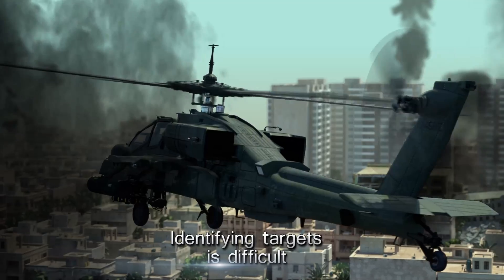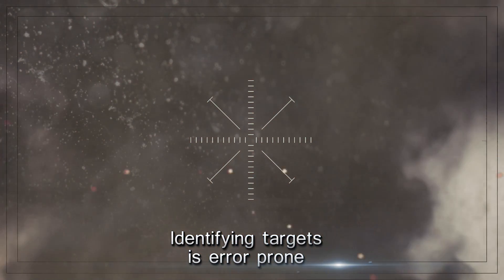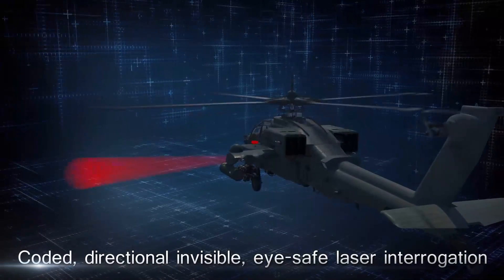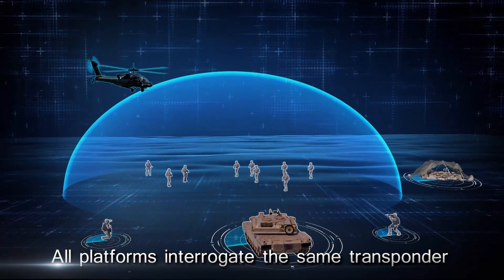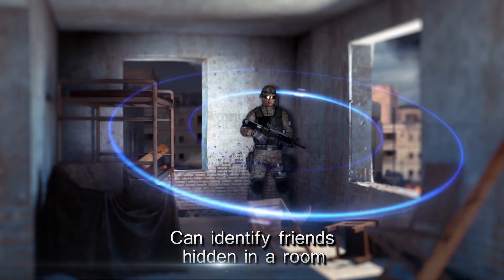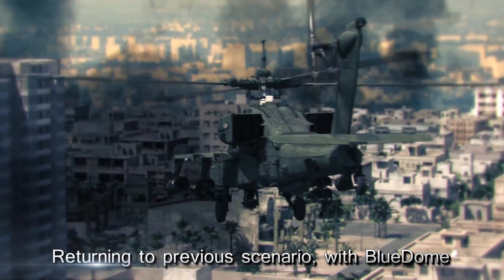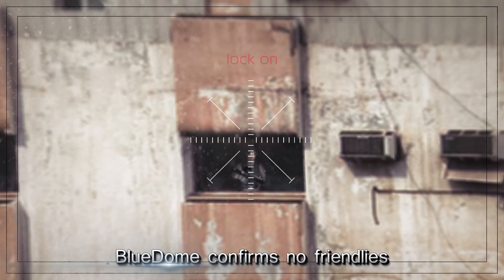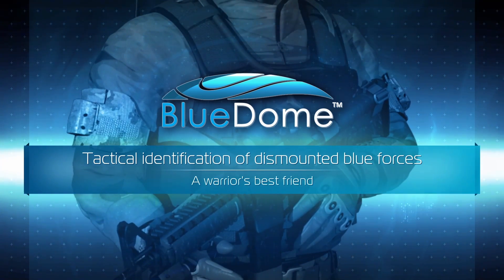IAI | BlueDome: Tactical Identification System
BlueDome™ is a Blue-Force Tracking (BFT) system for the tactical identification of dismounted blue forces. It is used to rapidly identify friendly forces in the battlefield, for improving combat efficiency and minimizing fratricide.

BlueDome is addressed to ground forces, and specifically for strike forces; so Special Forces, Strike Brigades, are captive audience. Furthermore, it's applicable also for light combat Armored Vehicle platoons, and also Anti-terror Home Land Security staff. BlueDome can also be utilized with LRF (Laser Range Finder) systems.

BlueDome reduces friendly fire casualties in complex battlefields by promptly and reliably identifying friendly forces and their locations in the battlefield. BlueDome operation is based on a lightweight transponder device worn by each soldier that transmits coded information with the soldier's ID and location. When unidentified forces are observed in an area, an eye-safe, coded laser interrogator is directed at them. If they are friendly, the interrogator will activate their transponders, confirming that a friendly force has been detected. The interrogators can be integrated into a range of equipment, from field binoculars to ground vehicles and helicopters.

The use of BlueDome improves situational awareness and combat efficiency, while significantly reducing friendly-fire incidents in complex battlefields. The system promptly and reliably identifies friendly forces and their locations in the battlefield. BlueDome operates independently of any other system, eliminating the need for radio-communications or other navigation devices that could reveal the force's location to hostile entities. The system, which operates from various ground and air platforms and dismounted troops, is highly reliable and immune to enemy jamming, misuse or interception.